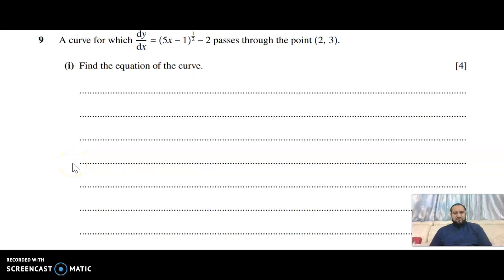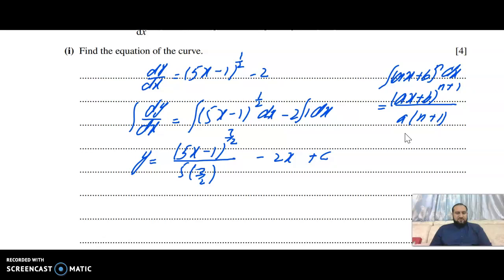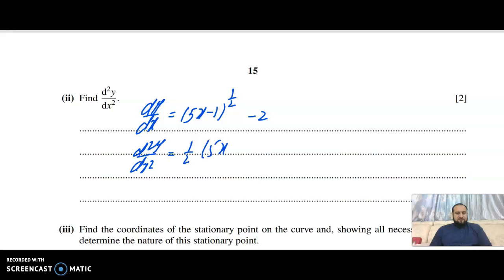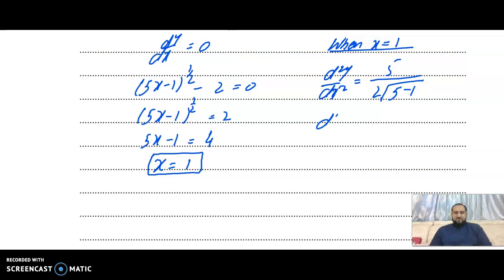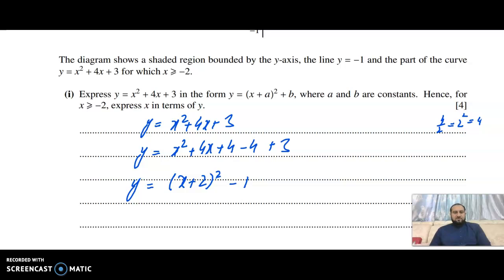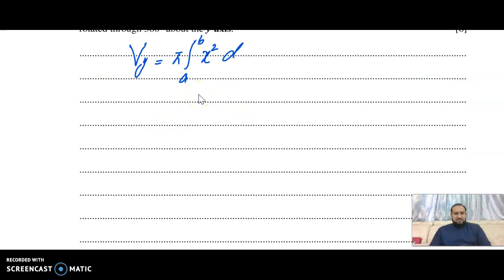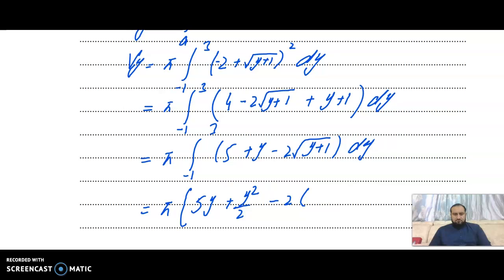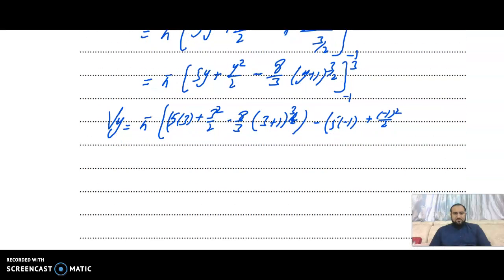9709/11/O/N/19 CAIE Q 9, 11 Pure Mathematics 1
9709/11/O/N/19 CAIE Q 7-8 Pure Mathematics 1